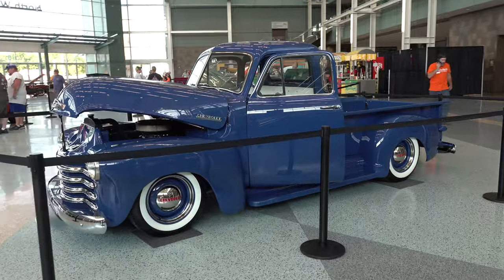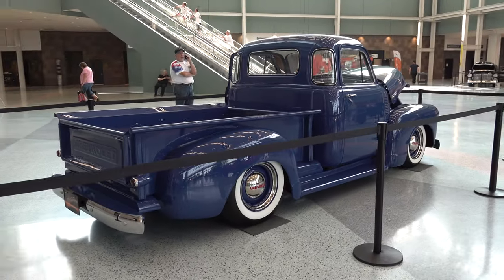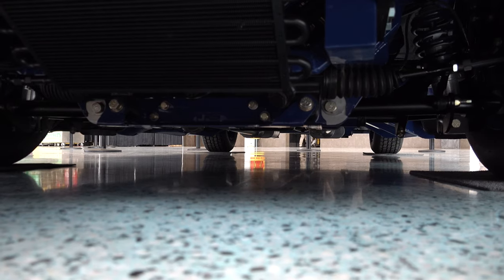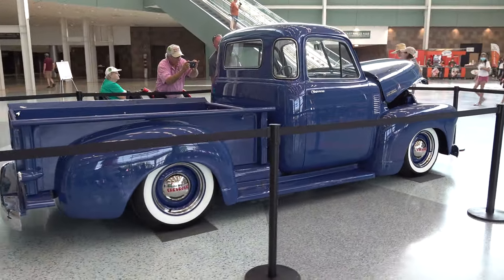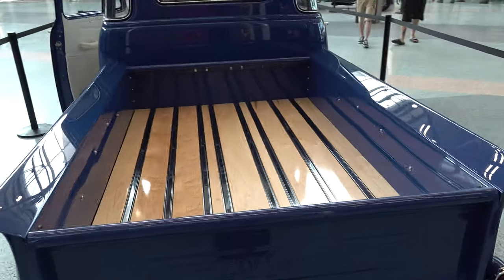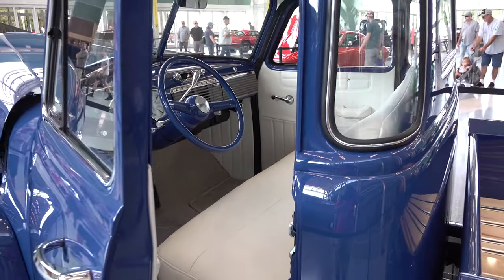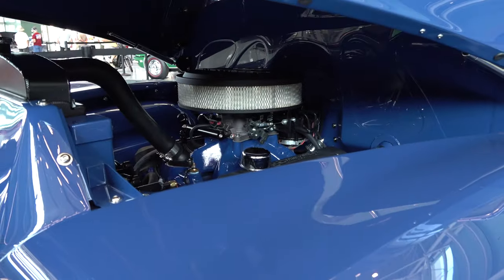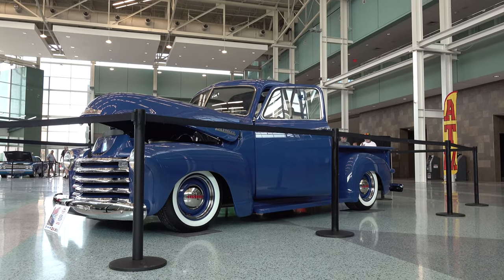1952 Chevrolet 3100 Hot Rod Pickup Custom Pickup Truck 2021 NSRA Street Rod Nationals Louisville KY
In this video from the 2021 NSRA Street Rod Nationals held in Louisville KY I catch up with this 1952 Chevrolet 3100 Pickup. It's covered in a very cool medium blue paint and trimmed in chrome with some red accents...Perfect!..The custom leather interior is white and body color. The blue gives the classic cool white interior a modern touch...The stance is nailed and the red accents on the hub caps with the white wall tires really works well...No one set of wheels will please everyone, I think they did a good job of giving this 1952 Chevrolet 3100 a Hot Rod look with a old school wheels...Very cool for sure! I was unable to find out what powers this way cool pickup but whoever did the install and fabrication work did a very nice job. The truck looks like it was built to drive so the brakes and suspension have all been upgraded it wasn't over done under there. This 1952 Chevrolet 3100 pickup up from the 2021 NSRA Street Rod Nationals Louisville will always be cool. Check it out!!